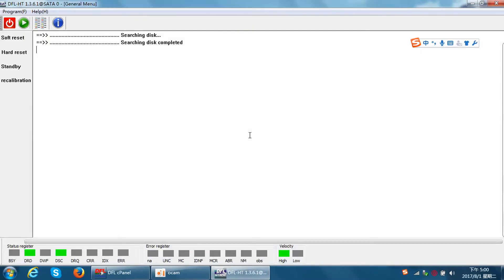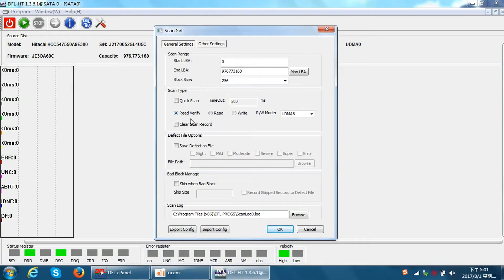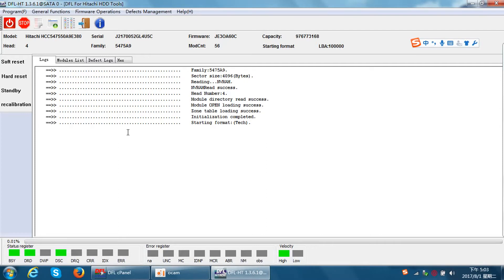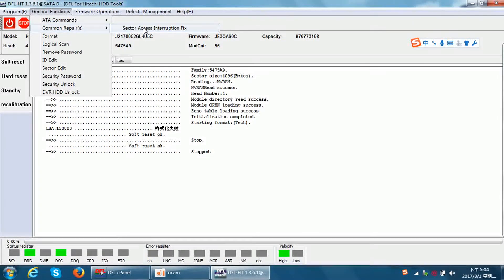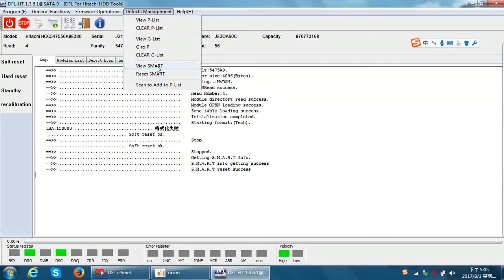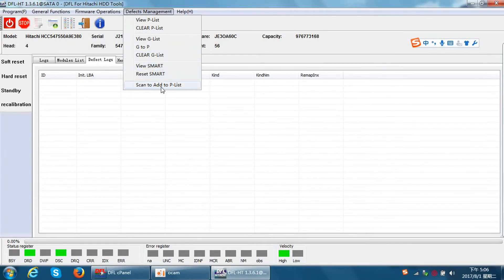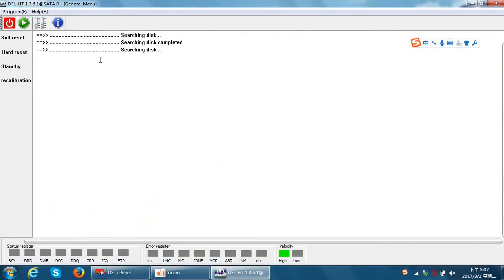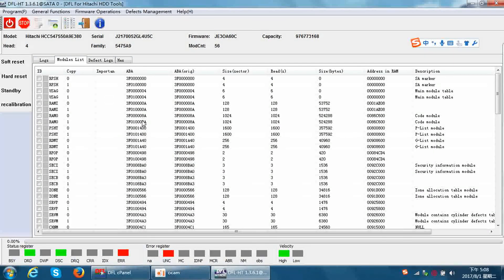How to Refurbish Hitachi Laptop Hard Drives by DFL Hitachi Firmware Repair Tool